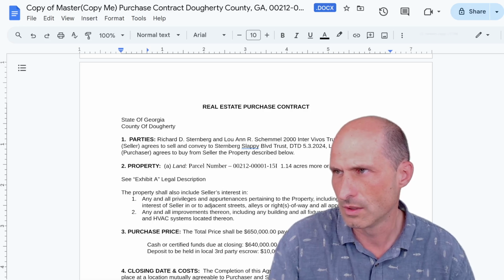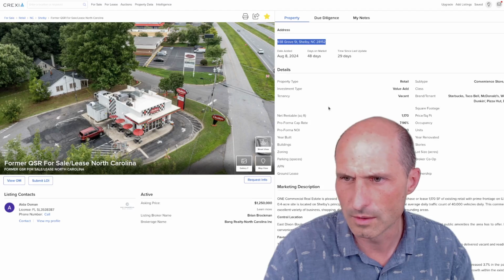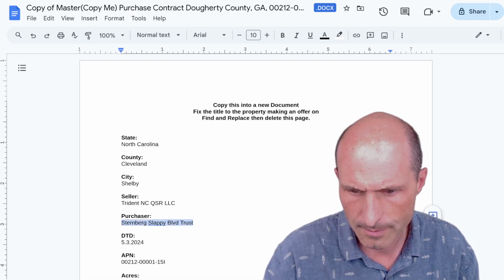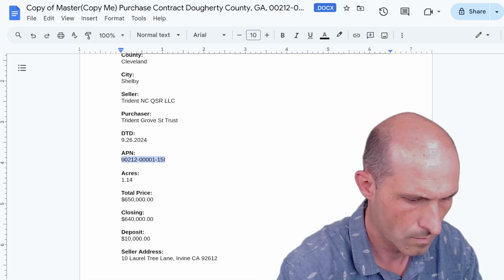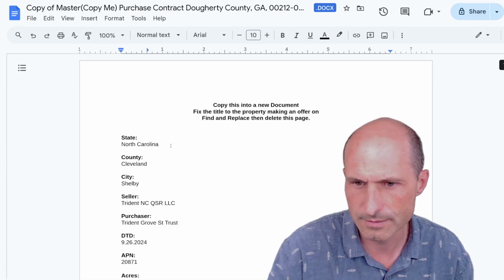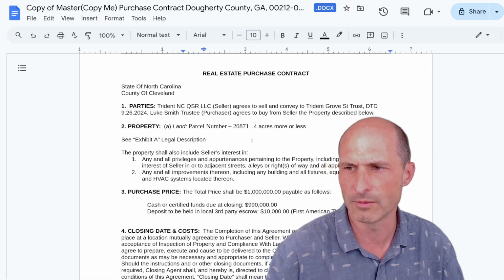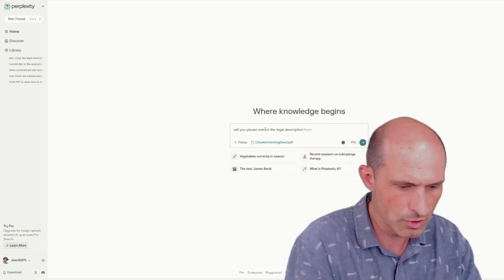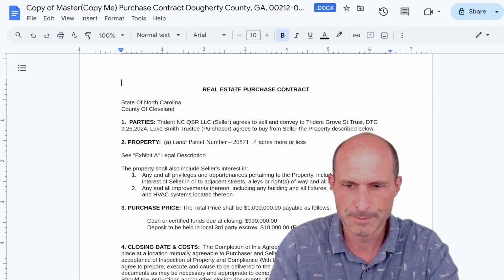Checker's Offer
Low competition
Learn strategies for:
- Subdividing
- Land
- Value-add properties
- And more!